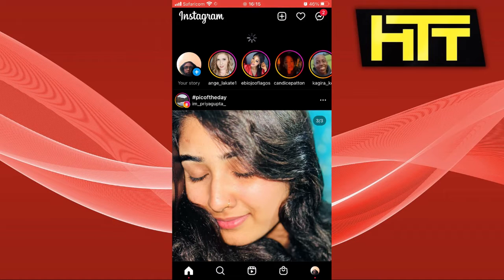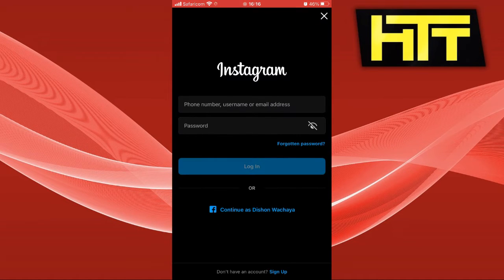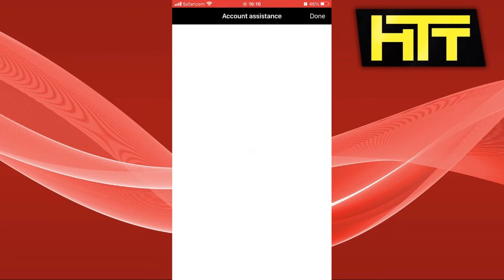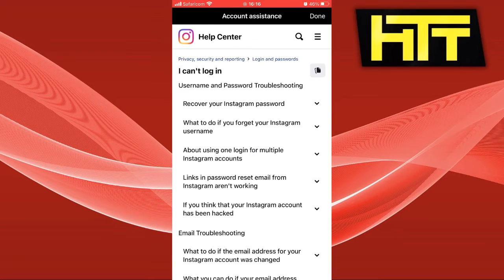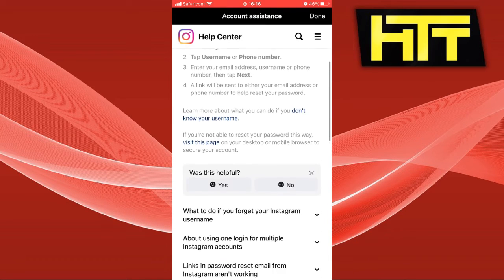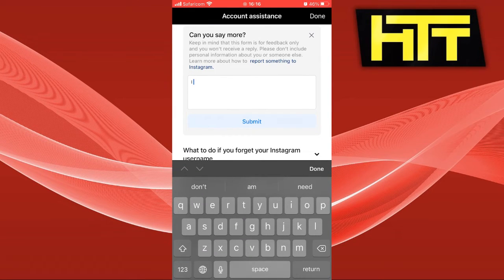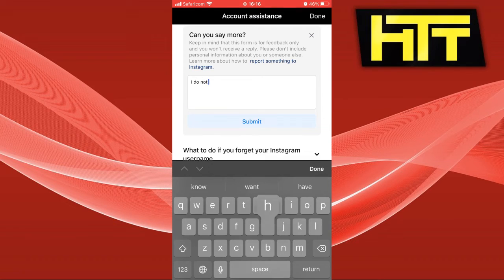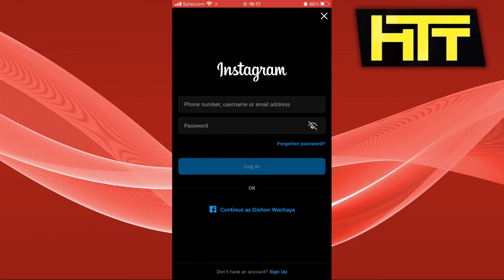How To Recover Instagram Account Without Email & Phone Number 2023| Easily & Quickly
Recovering your Instagram account can be challenging specially without Email & Phone Number. We have brought you guys with a tutorial for the same.